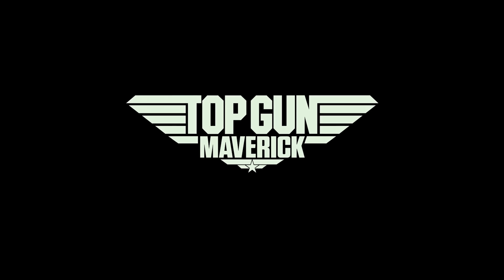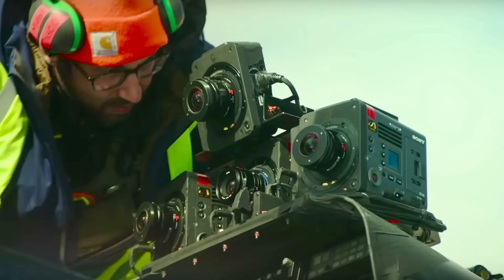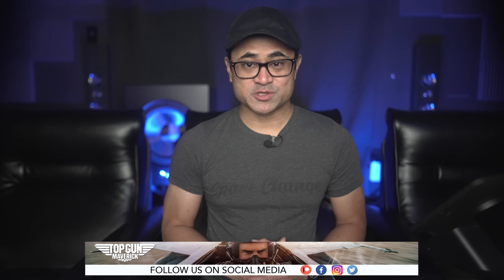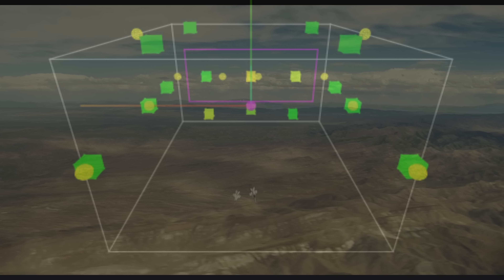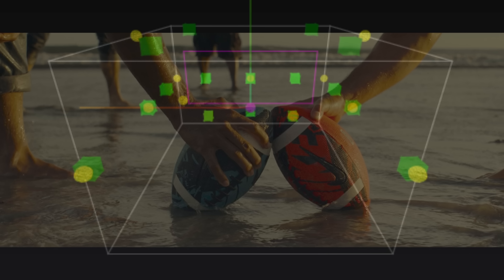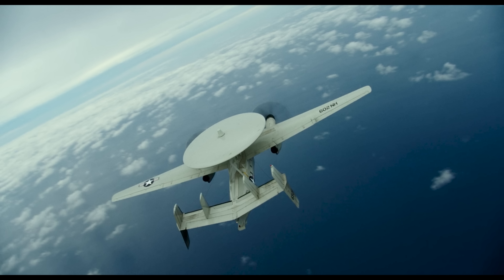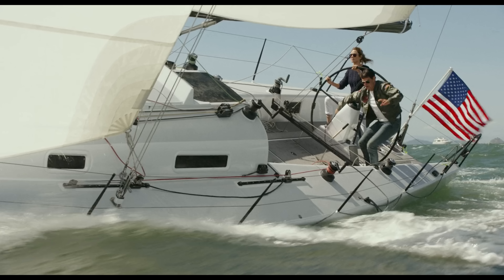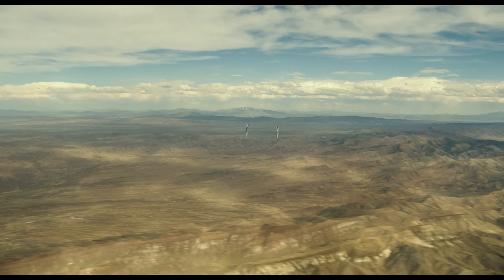Reference STATUS! Sorta... Top Gun: Maverick 4K Blu-ray IMAX Review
We review Top Gun: Maverick 4k on 4k bluray in dolby atmos.

Codec: HEVC / H.265 (67.17 Mbps)
Resolution: Native 4K (2160p)
HDR: Dolby Vision, HDR10
Aspect ratio: 2.39:1, 1.90:1

Audio
English: Dolby Atmos
English: Dolby TrueHD 7.1 (48kHz, 24-bit)
Czech: Dolby Digital 5.1
Spanish: Dolby Digital 5.1 (640 kbps)

JVC NZ7:
Sony 85X95K:
McIntosh MC255
McIntosh MC257
Speakers - PSB PWM3,2,1
Subwoofers - Perlisten D215s, D15s
*SOURCE*
*ACCESSORIES*
Niagara 3000:
*SHOT ON*
Sony FX3: